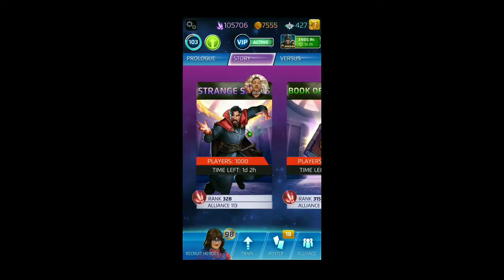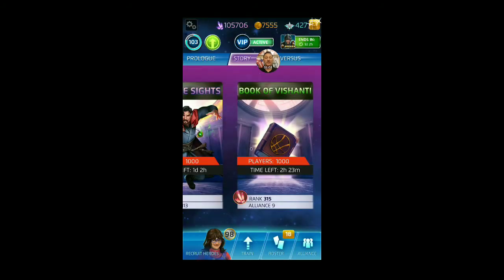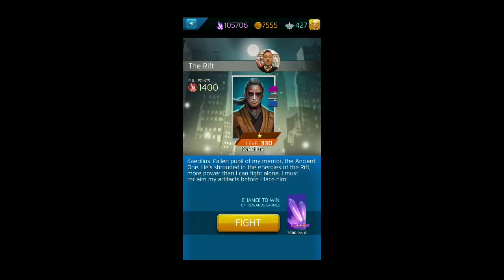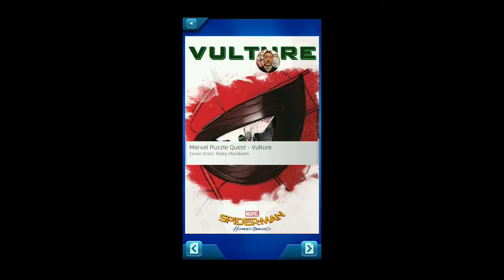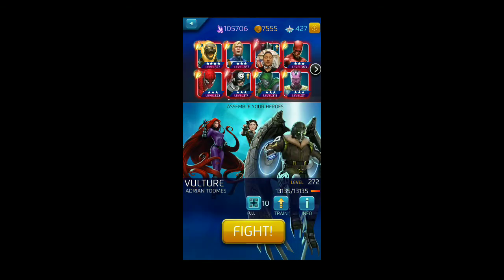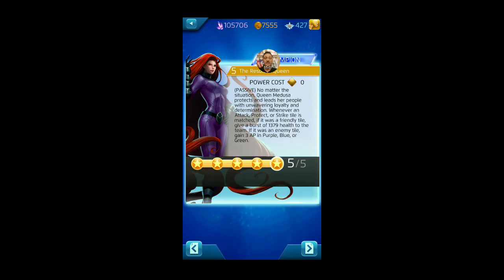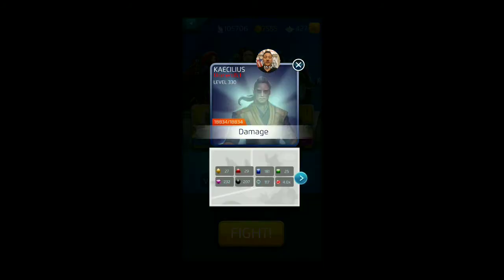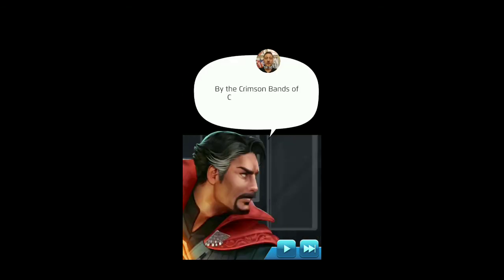Mr. MPQ #275! 3/7/18: Strange Sights Kaecilius Boss Fight: Round 2!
How many likes can we get for this one? Let's get at least 100!

By: Brett Von Dorsel

Taking a moment to complete the final boss node in the "Strange Sights" PvE event! Kaecilius can be a tricky opponent, but with the right strategy, it can be much easier! This time I'm using Medusa, Quake, and Vulture! Hopefully you are able to try this event, and successfully earn those rewards! Which teamup have you been using or would you like to see in action?

Every bit helps me reach other questers like yourself! Looking forward to seeing you again for the next video! Until next time, KEEP ON QUESTING!

Recorded with my Galaxy S8+ game tools.